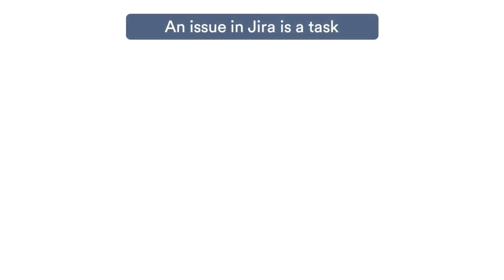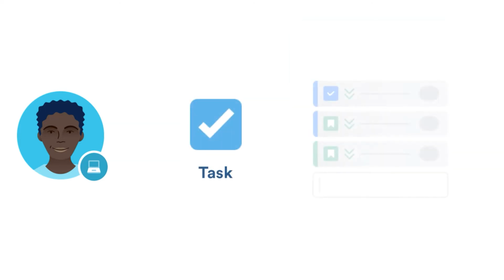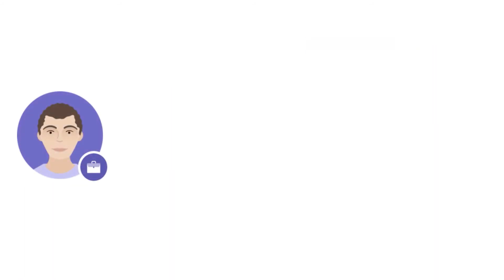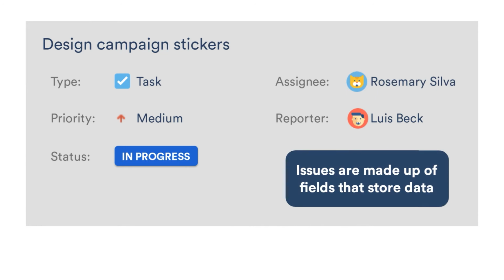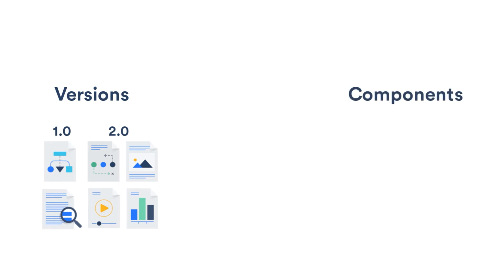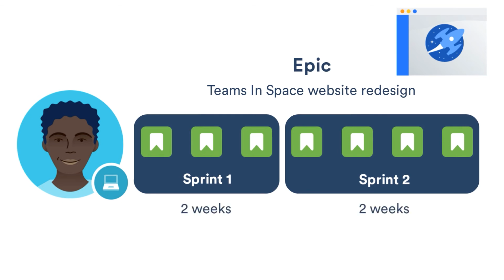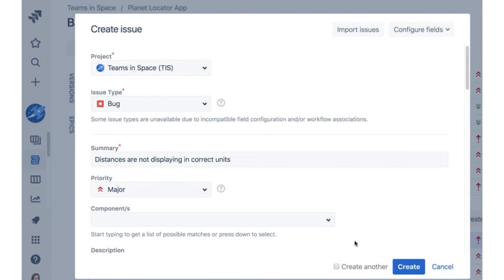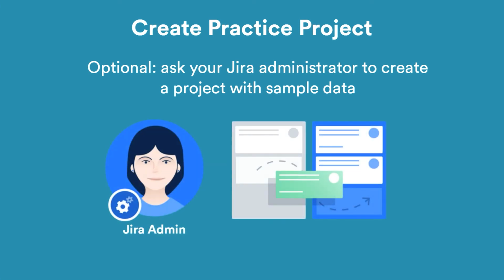What is a Jira Issue? - Jira Cloud 101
👍 Like this tutorial? Enroll in free training with Atlassian University

IN THIS VIDEO: Learn what issues are in Jira Cloud and how to work with them. You'll learn what the different issue types are by Jira application. You'll get an introduction to features of issues such as issue priority, sub-tasks, attachments, time tracking, and linking. And you'll learn how issues can be organized with versions and components and also application specific organization such as queues in Jira Service Desk.